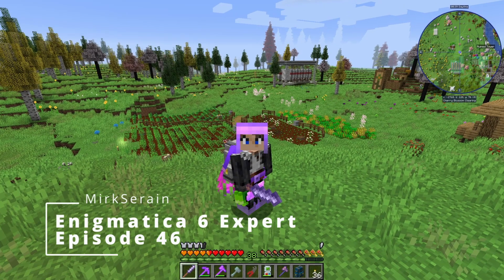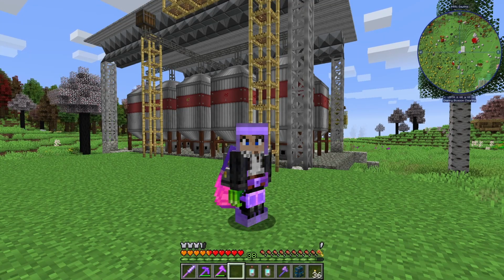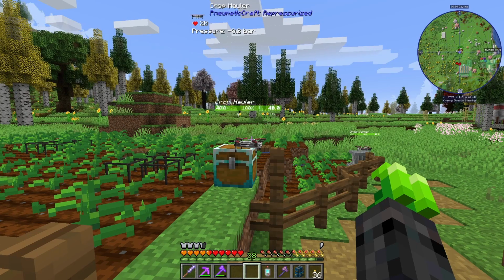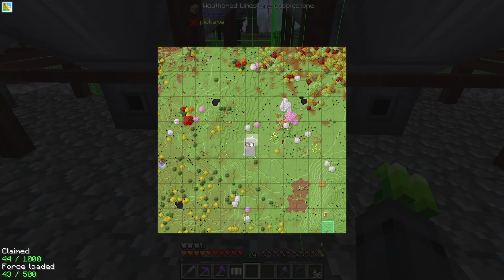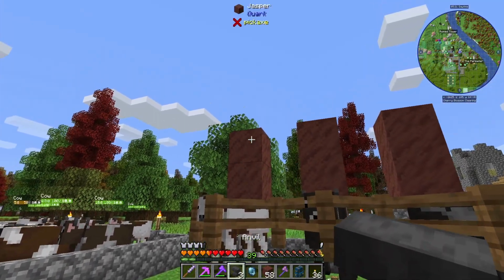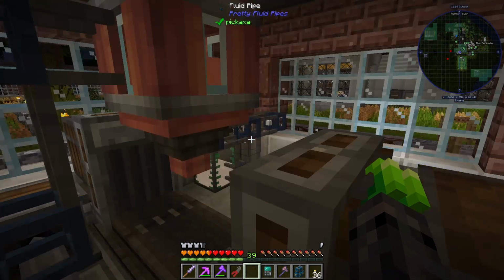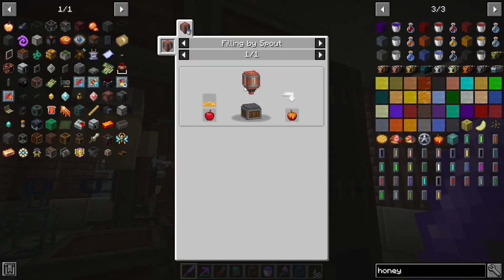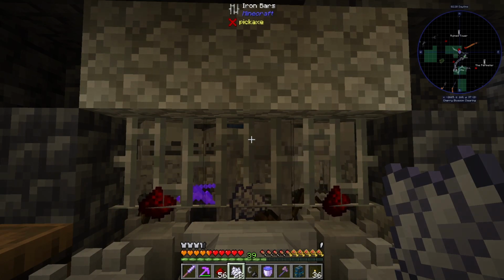Enigmatica 6 Expert Ep46 | Crop Storage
An Enigmatica 6 Expert play through featuring mods such as Create, Mekanism, Pneumatic Craft, Computer Craft, Eidolon, Ars Nouveau, Blood Magic, Powah!, Occultism, and more!

The crop fields have started production and we have a desperate need for additional storage, in come silos.